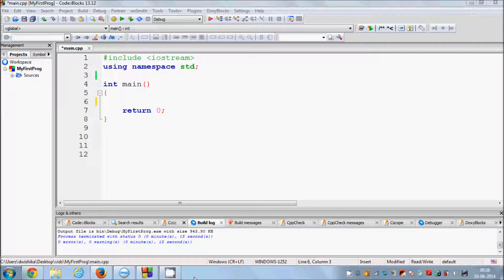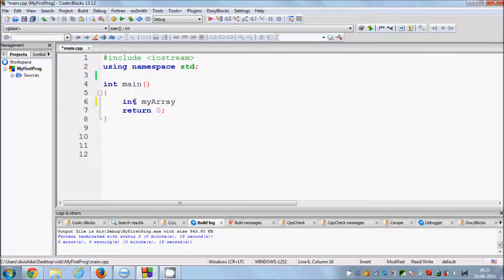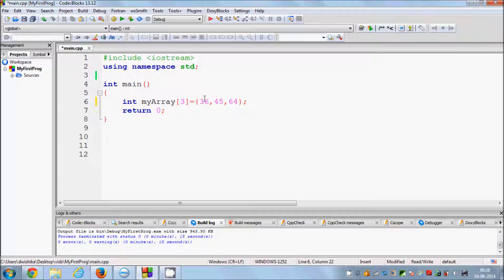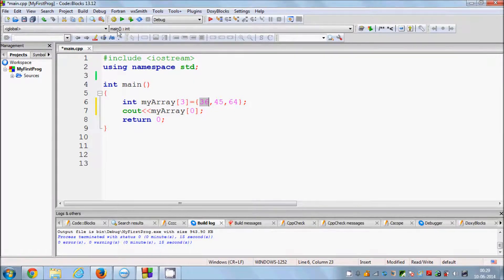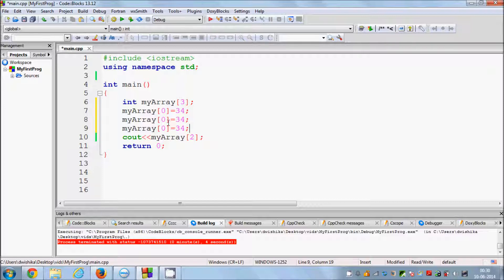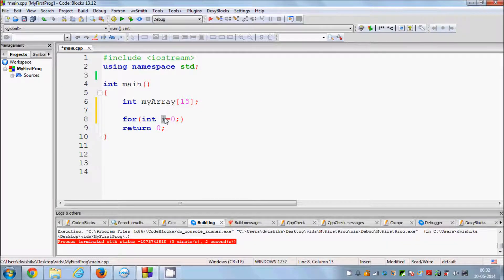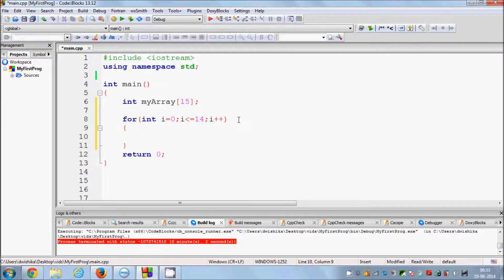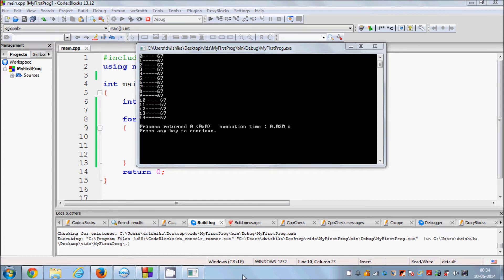C++ Tutorial for Beginners 18 - Arrays in C++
Searches related to c++ arrays
c++ arrays of strings
c++ arrays length
c++ dynamic arrays
c++ multidimensional arrays
c++ vector
c++ arrays and pointers
c++ arrays of objects
c++ arrays in classes